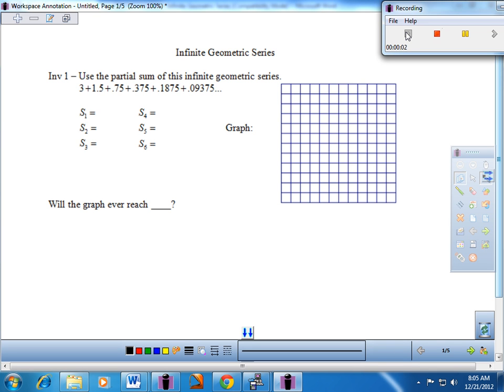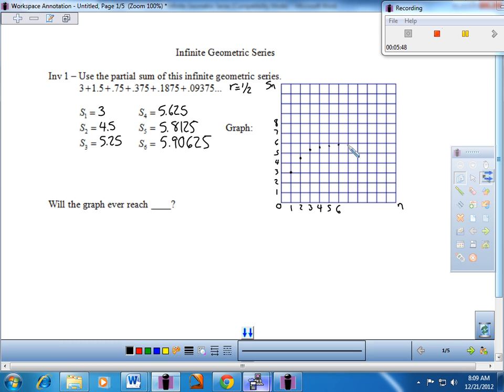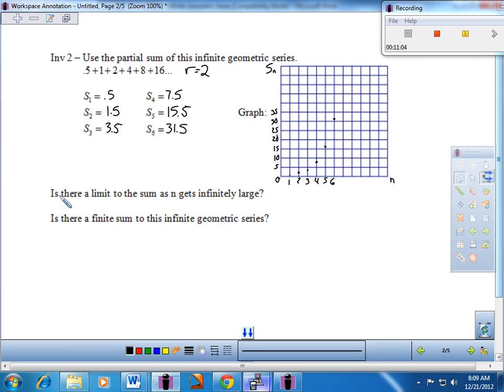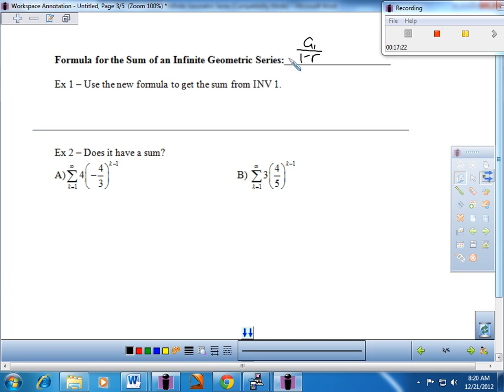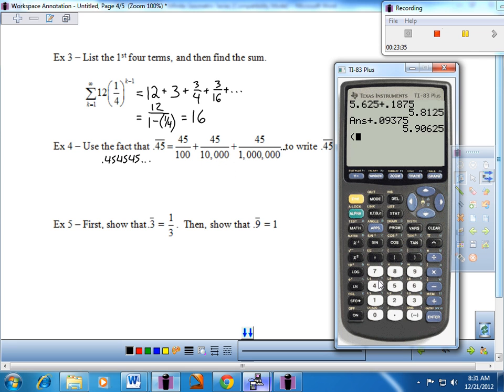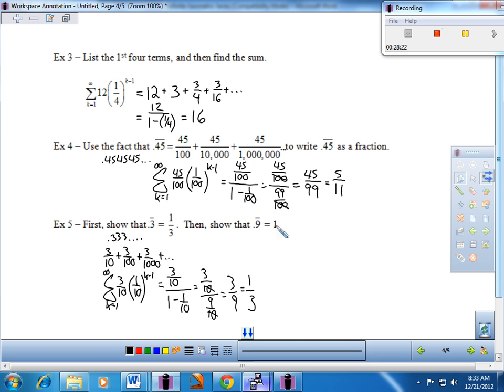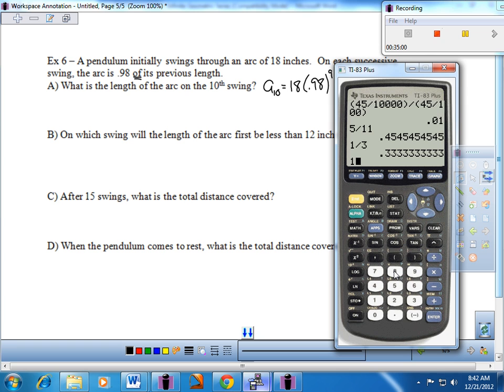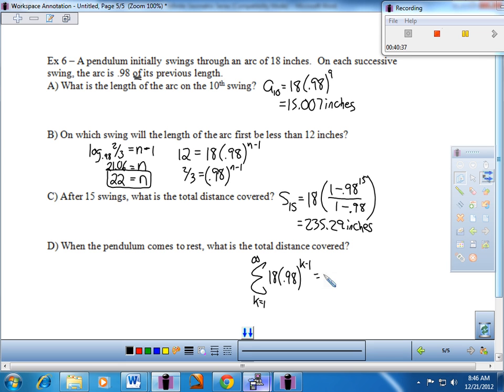Infinite Geometric Series